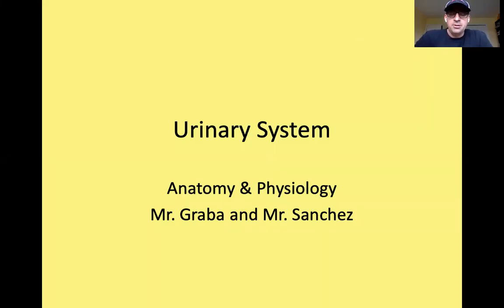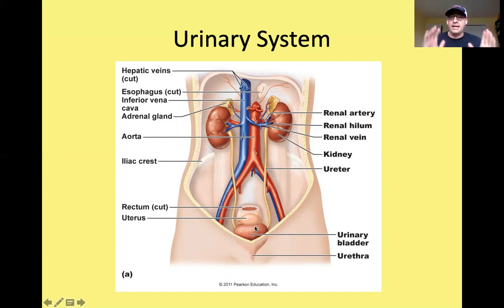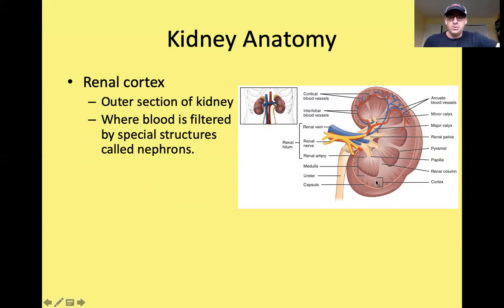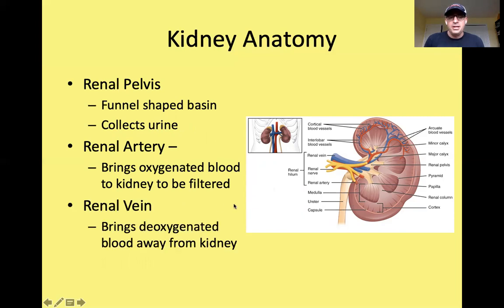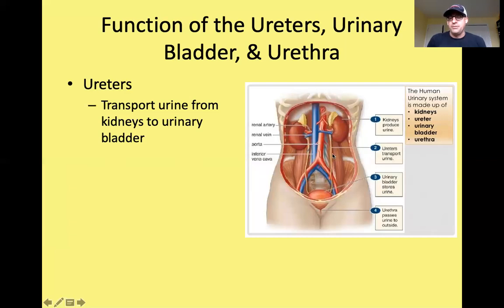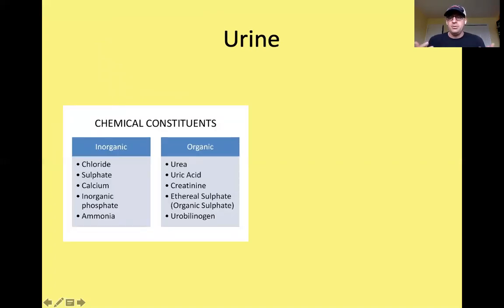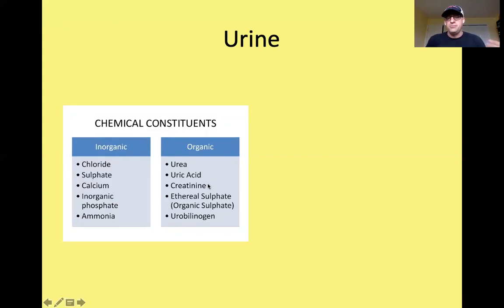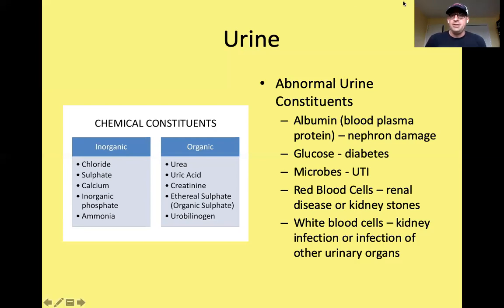Urinary System Anatomy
This video provides a brief introduction to the anatomy of the urinary system for my juniors and seniors in high school who are taking anatomy and physiology.